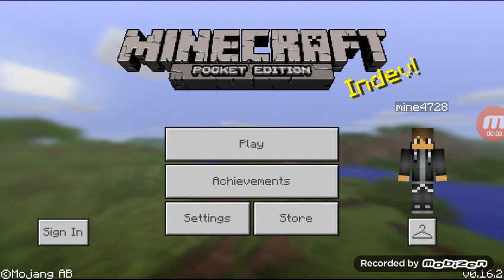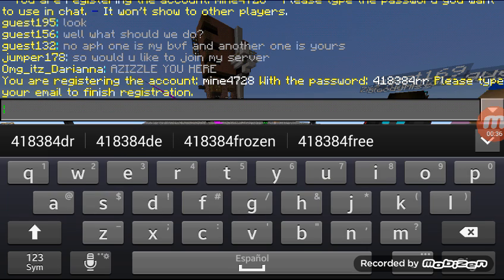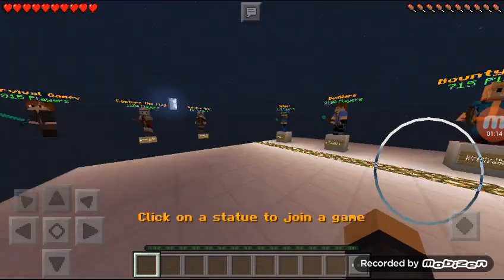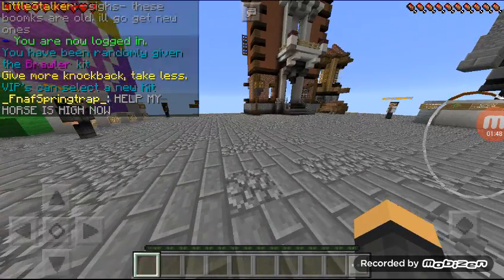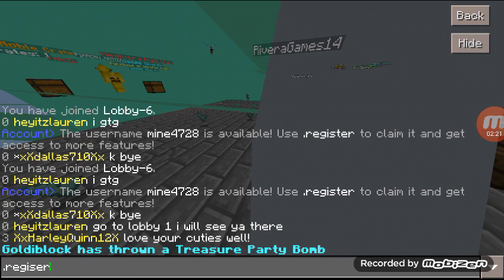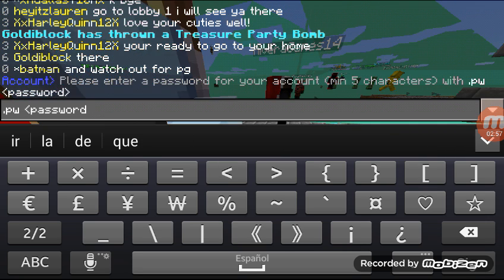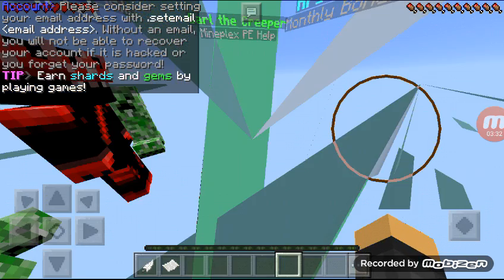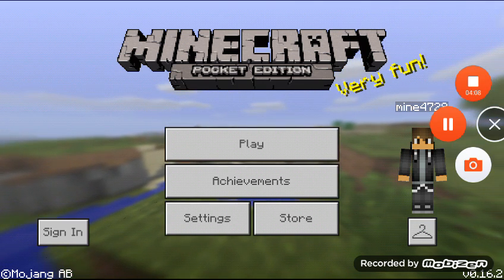How to register and Login to mineplex and Lifeboat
The Servers.

sg.lbsg.net 19132